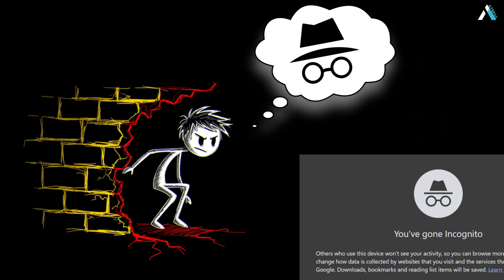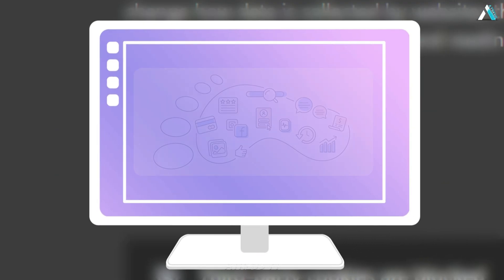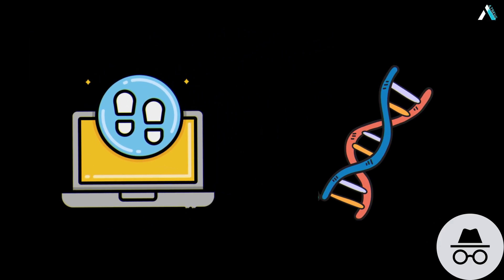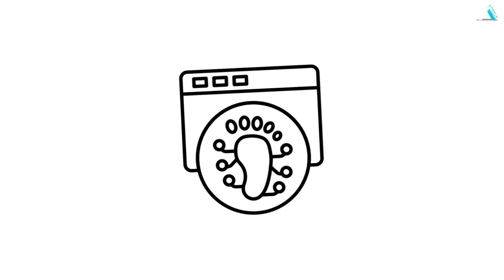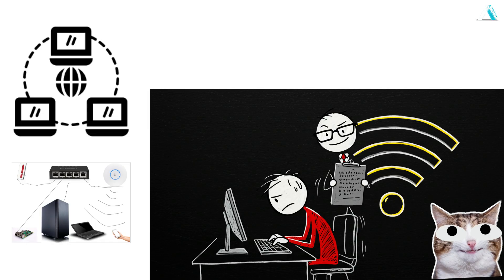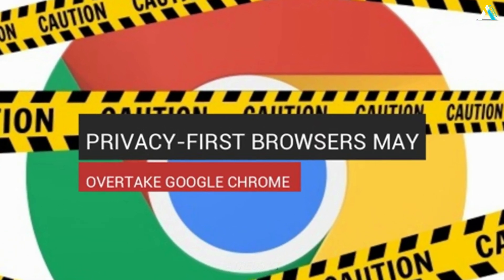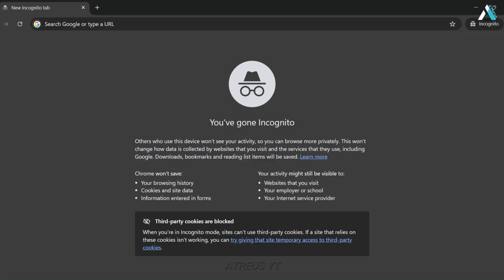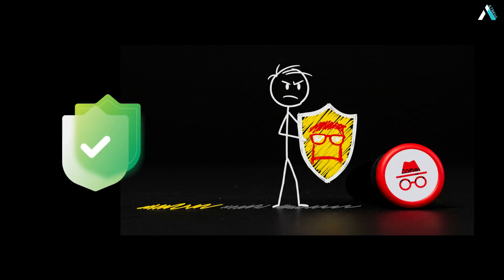Is Incognito Mode Really Private for You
Think Incognito Mode makes you invisible or anonymous? Think again. In this video, we break down how “private browsing” in Incognito does work. Learn the real risks, why your data isn’t safe, and the exact tools and settings you need to browse.

👍 Like if you learned something new—and share to warn your friends!
💬 Comment your biggest privacy hack below.